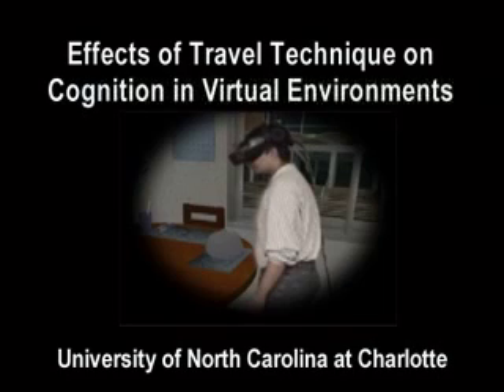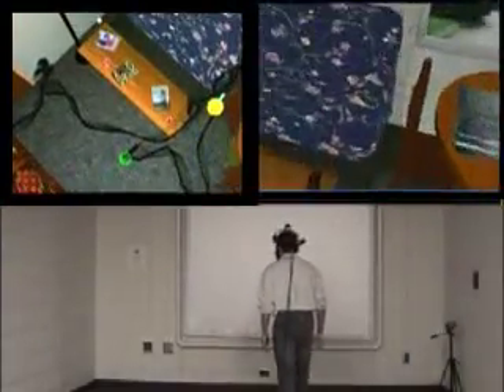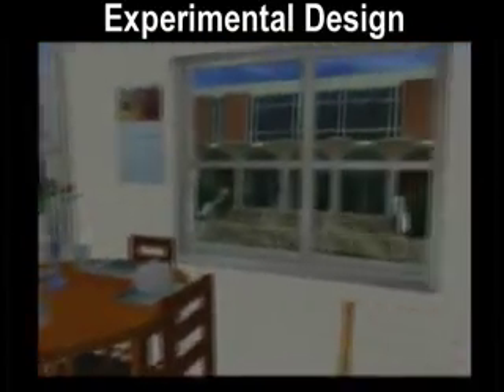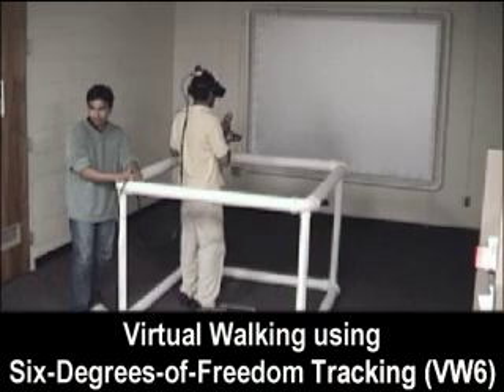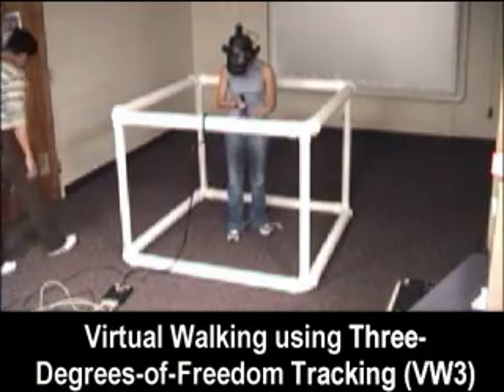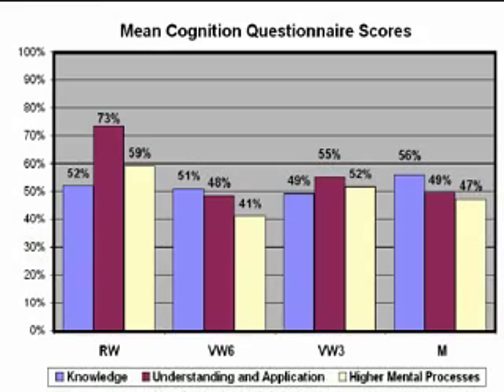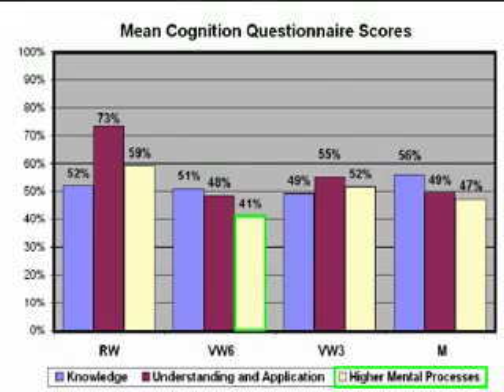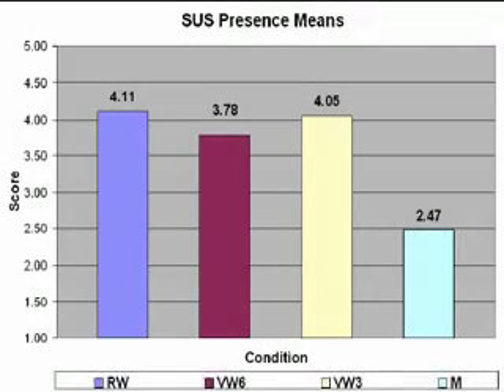Effects of Virtual Reality Travel Techniques on Learning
Publications:
- Suma, E., Finkelstein, S., Reid, M., Babu, S., Ulinski, A. and Hodges, L.F., 2009. Evaluation of the cognitive effects of travel technique in complex real and virtual environments. IEEE Transactions on Visualization and Computer Graphics, 16(4), pp.690-702.
- Suma, E.A., Babu, S. and Hodges, L.F., 2007, March. Comparison of travel techniques in a complex, multi-level 3d environment. In 2007 IEEE Symposium on 3D User Interfaces. IEEE.

- Zanbaka, C.A., Lok, B.C., Babu, S.V., Ulinski, A.C. and Hodges, L.F., 2005. Comparison of path visualizations and cognitive measures relative to travel technique in a virtual environment. IEEE Transactions on Visualization and Computer Graphics, 11(6), pp.694-705.
- Zanbaka, C., Babu, S., Xiao, D., Ulinski, A., Hodges, L.F. and Lok, B., 2004, March. Effects of travel technique on cognition in virtual environments. In IEEE Virtual Reality 2004 (pp. 149-286). IEEE.